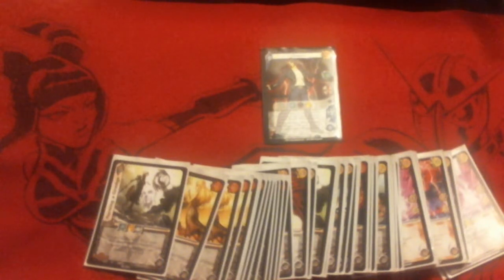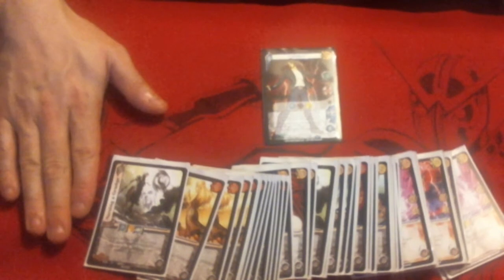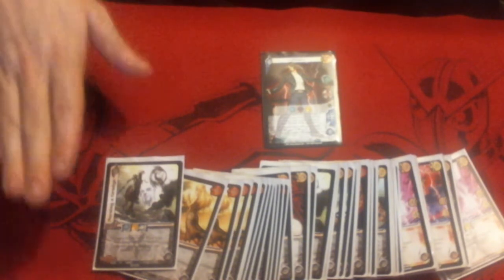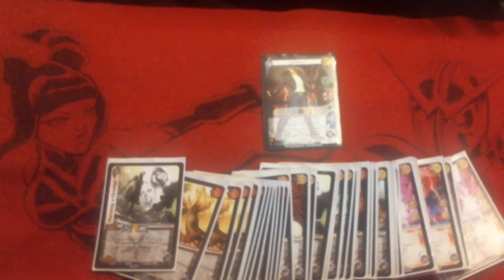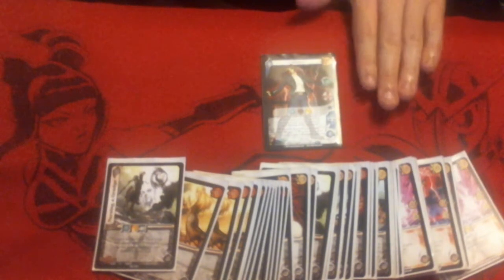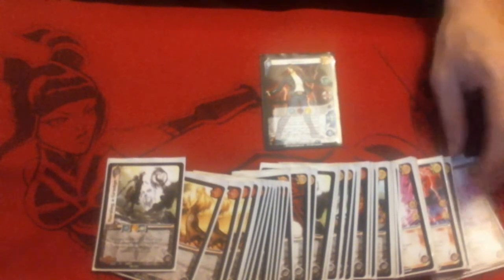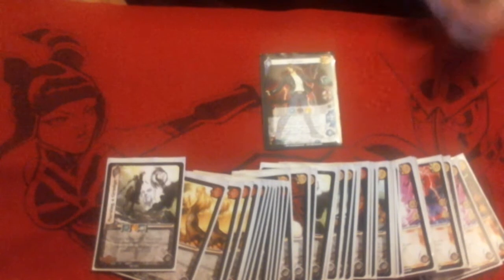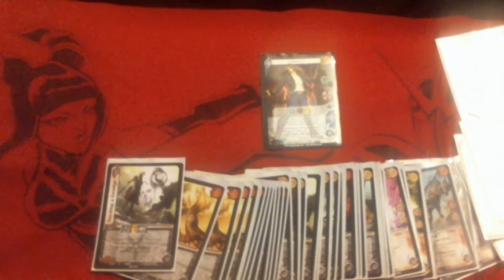How To Play UFS: Abilities and Keywords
Multiple: X -- E Discard up to X momentum: The player places each momentum discarded to pay for this ability into their card pool to the right of the multiple attack. Until the end of the turn each momentum placed into the card pool counts as a copy of the multiple attack. The face down copy's values are copies of the printed values of the original attack. The face down copy has no printed values. The face down copy has a blank text box. No control check is required and each copy has its own enhance, block, and damage step, you must go down the line resolving each multiple copy in turn until you have been through them all. If a multiple copy would go to a player's momentum it is discarded instead. If you would create a multiple copy of a multiple copy the card that would become the copy of a copy is discarded instead.

 Powerful: X -- E Discard any number of momentum: For each momentum discarded to pay for this ability, the powerful attack gets +X damage.

Stun: X -- E: The player's opponent commits X foundations in their staging area.

Reversal -- R: After an opponent's attack has resolved that a player has blocked, they may immediately play the reversal attack from their hand before the current turn may go on as normal. This attack has an enhance, block, and damage step as normal. Once the reversal attack has been played or failed, blocking determined, and any damage dealt, the player whose turn it is will continue as normal. A player may only attempt to reverse once after an attack.

Breaker: X -- R: After you block with this card, if this card is in your card pool when your opponent attempts to play their next card this turn, your opponent's card gets +X difficulty. X equals the breaker rating of this card.

 Desperation: X -- When your current vitality is less than half of your character's printed vitality rounding down, this card's printed difficulty becomes X.

Combo: (X) - In order to play the Combo ability written in the
card text box, you must have cards with the required traits (noted in the
parentheses) in the card pool immediately preceding this card in the listed order
Any references given to zones in the requirements refer to attack zones.